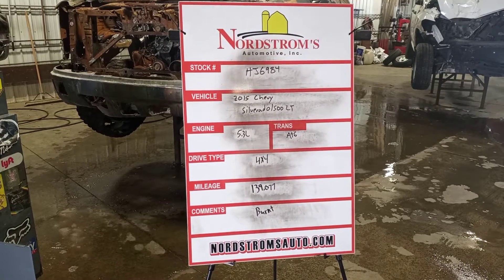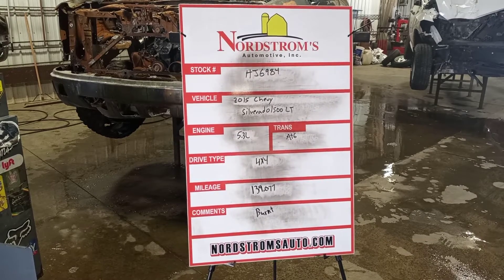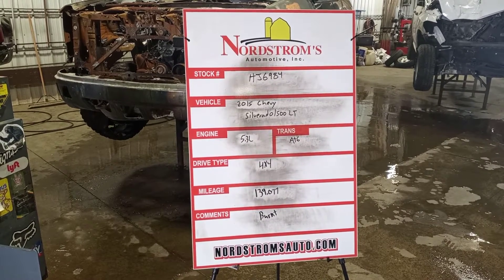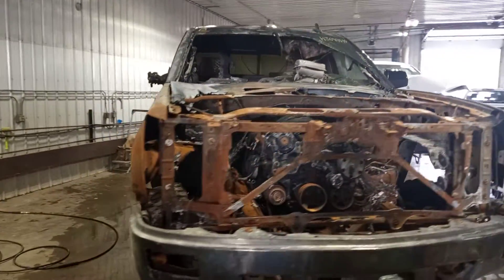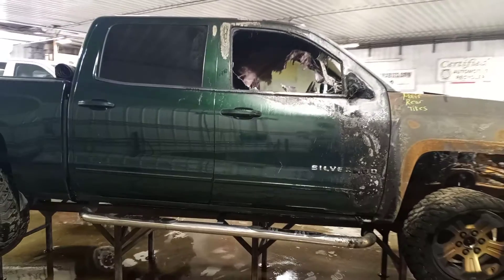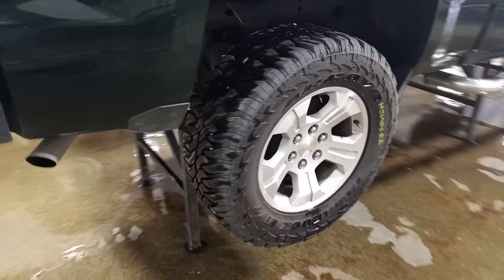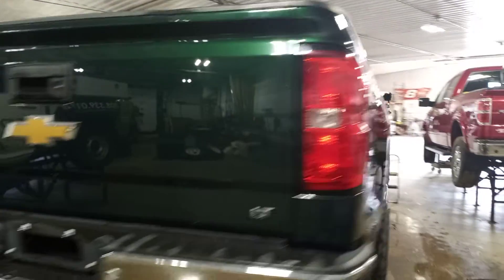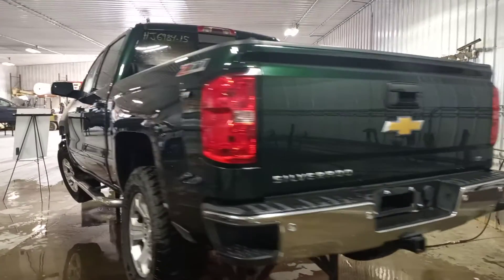PARTS FOR 2015 CHEVROLET SILVERADO 1500 LT HJ6984